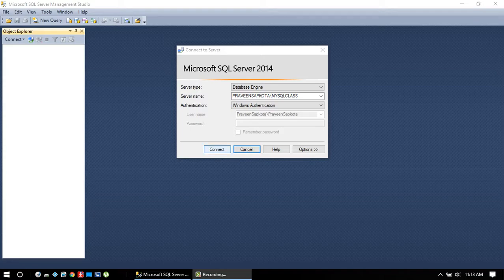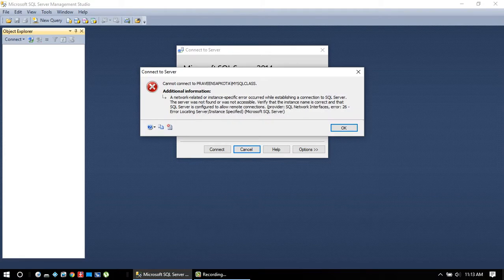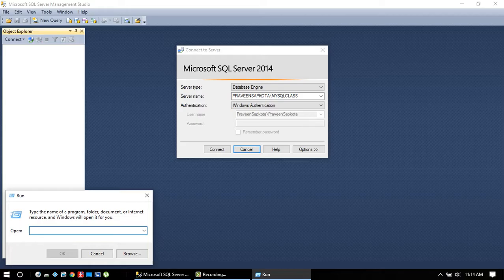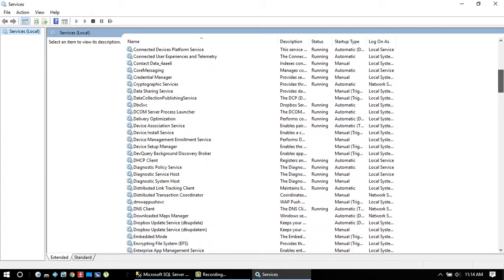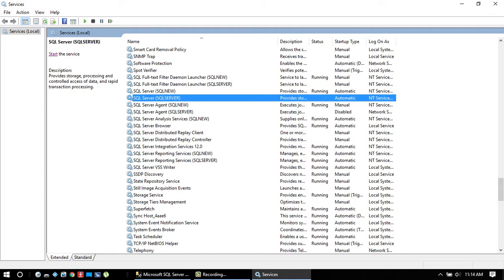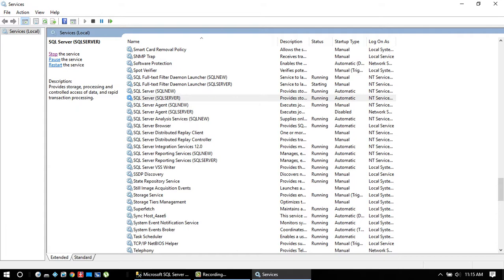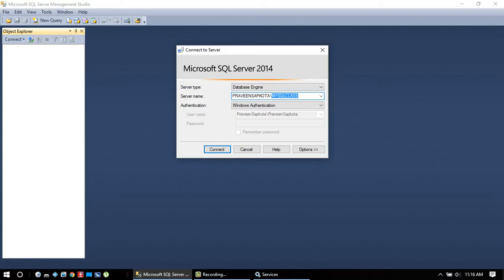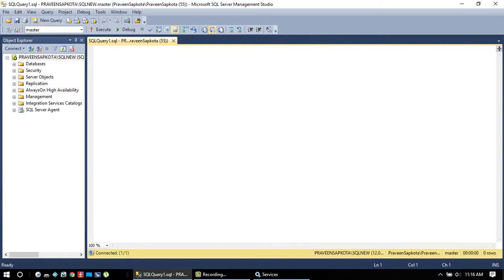Error : 26 - Error Locating Server | Microsoft SQL Server Management Studio 2014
When we uninstall and reinstall MS SQL Server, then we often see this Error 26 because we have different server name. Or sometimes we often forget to manually restart the server. Today I am showing you how it can be fixed within a minute.

1. In search box type: RUN
2. Inside RUN box type: services.msc
3. look for the user and start or restart, or stop and restart your server name depending upon the status of your server name.
4. Let it work for 10 seconds.
5. Reconnect MSSQL
6. It should run.